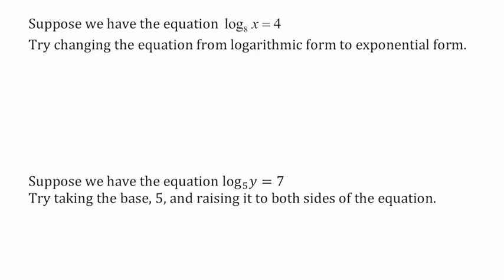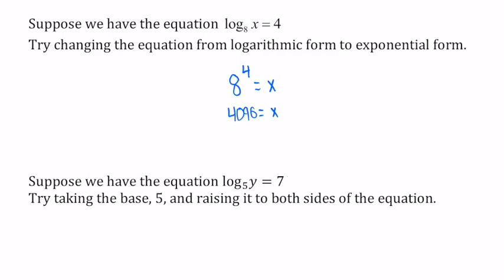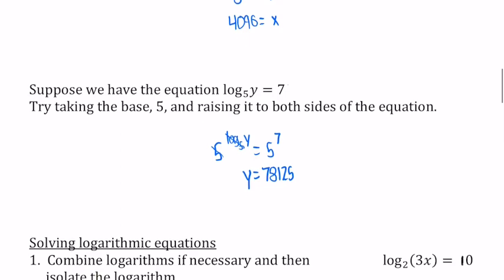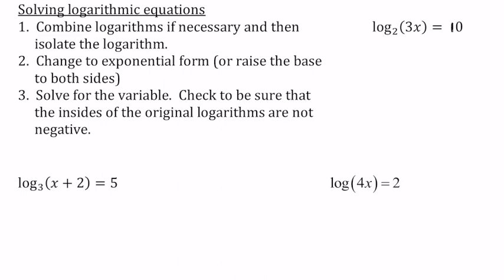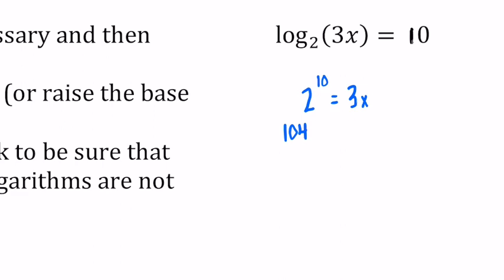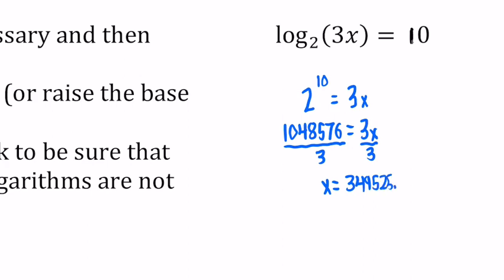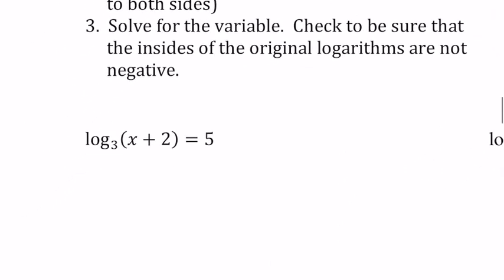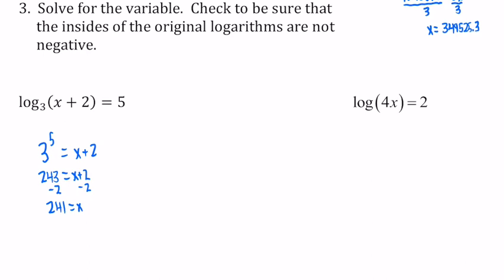Solving logarithmic equations using two different methods (More Properties of Logarithms 2 of 4)